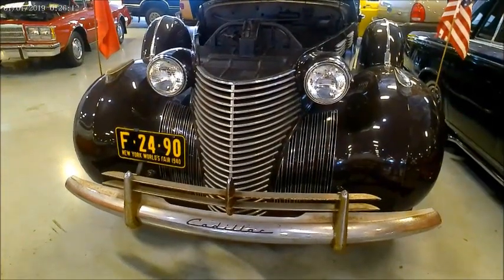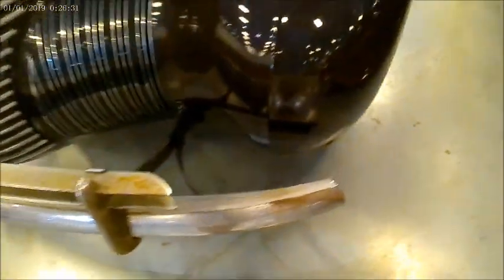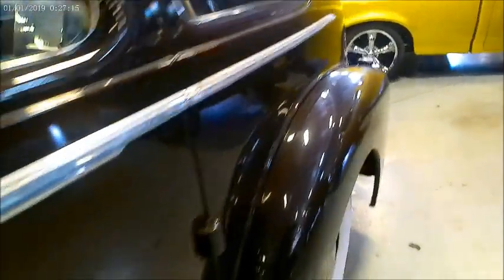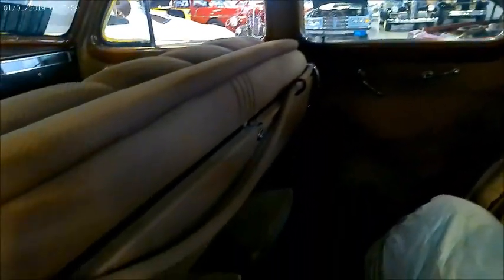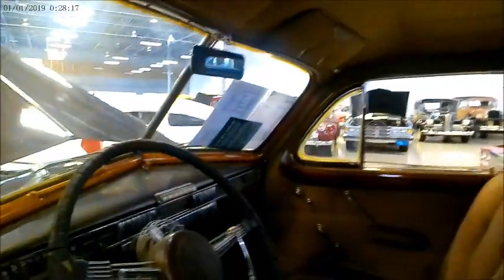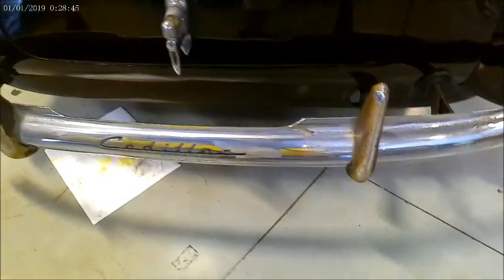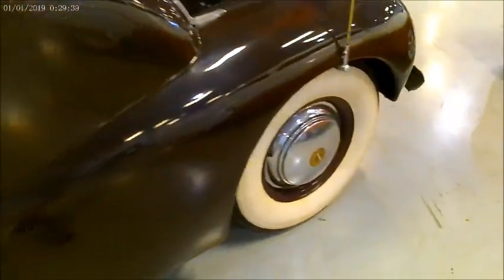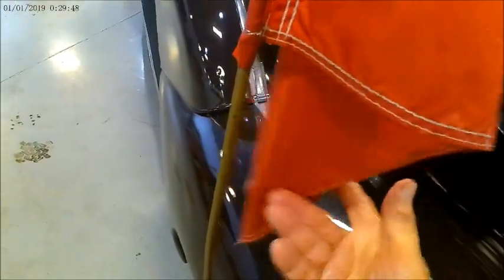1940 Cadillac Series 75 Fleetwood Touring Sedan General's Car Brown GatewayOrlando0926205510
If cars could talk, I'm sure it would have an interesting story!  It served faithfully through WWII, and is for sale at Gateway Classics.  Here's a link to their description

Show less